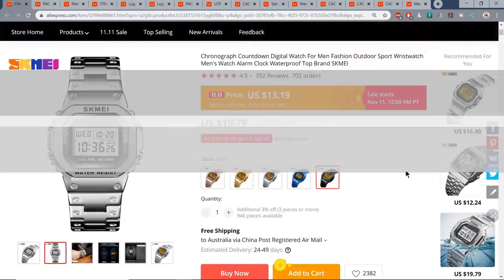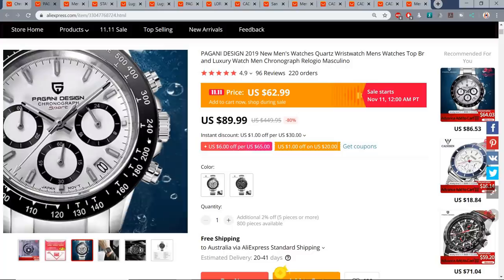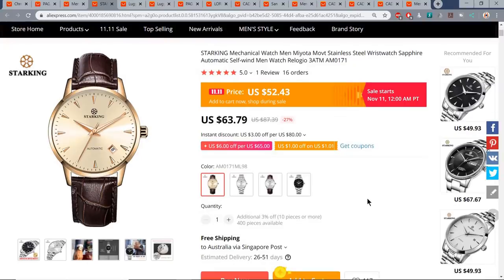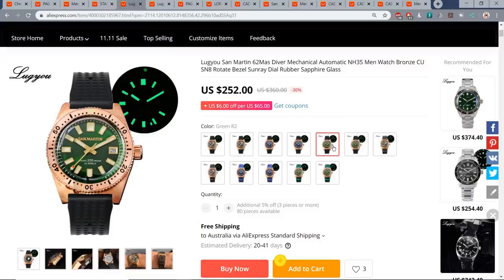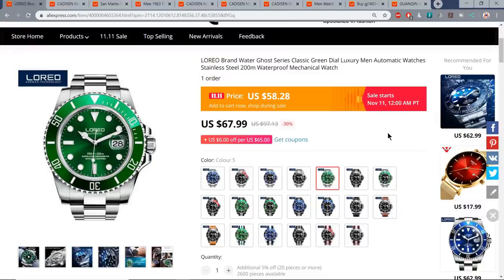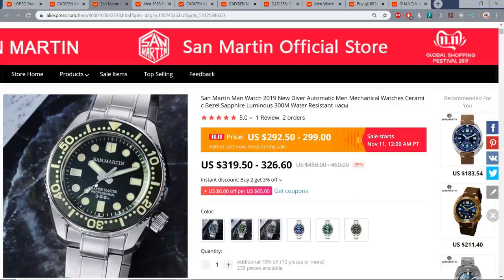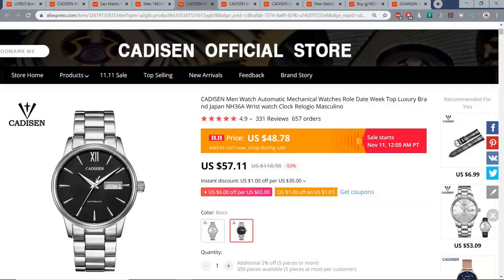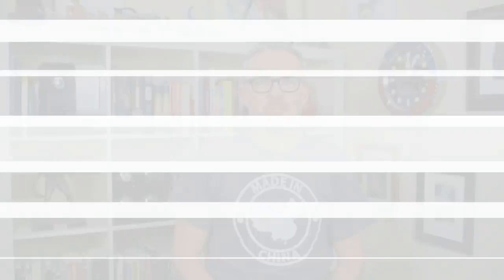Top 10 AliExpress 11/11 Sale Watches!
1. Full Metal Skmei

2. Pagani 'Daytona'

3. Starking Miyota

4. San Martin Bronze

5. Pagani 'Submariner'

6. Cadisen Open Heart

7. San Martin MM300

8. Seagull 1963

9. Cadisen C1032

10. Corgeut 'Speedmaster'

Another cracking selection of Chinese Specials at some crazy hot prices. For me, the Skmei, and the new Cadisen will be on their way as soon as the sale begins. I already own most of the others! Ha! Happy hunting folks and see you for the spring sale, if not before! Jody